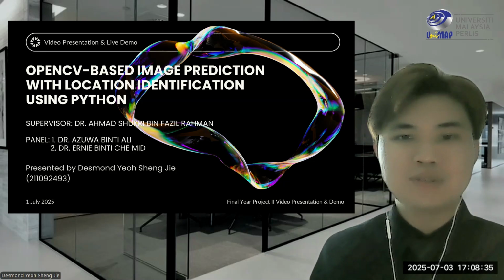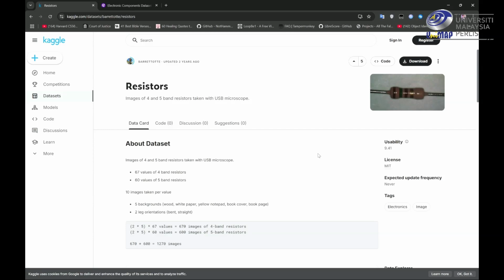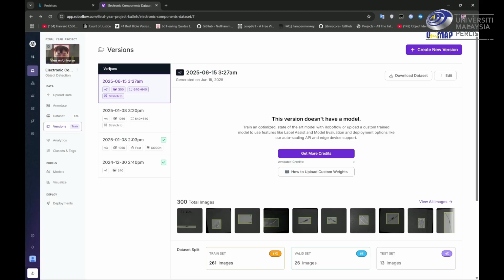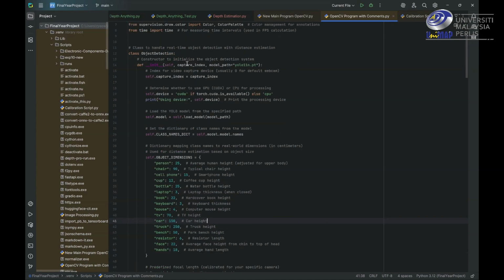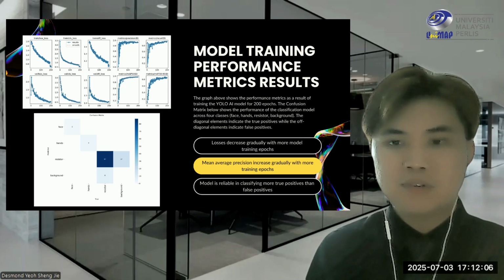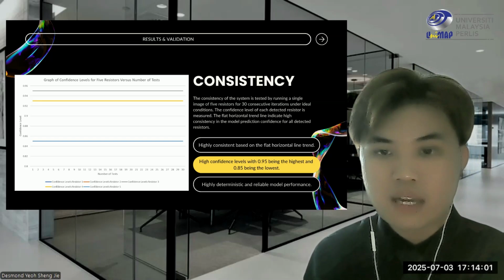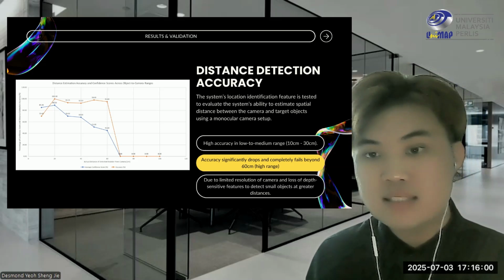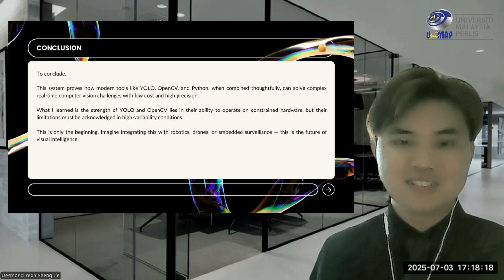211092493_AIO-04_DEMO-PO5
Project Title: OpenCV-Based Image Prediction with Location Identification Using Python

A Final Year Project Video Presentation Submitted in Partial Fulfilment of the EMJ40004 Requirements for the Degree of Bachelor of Electrical Engineering.

Name: Desmond Yeoh Sheng Jie

Universiti Malaysia Perlis (UniMAP)
Faculty of Electrical Engineering & Technology (FKTE)
EMJ40004 - Final Year Project II

2025